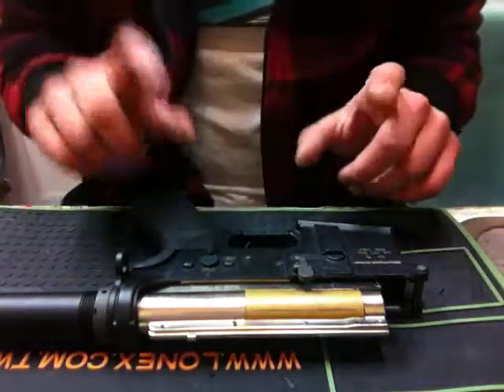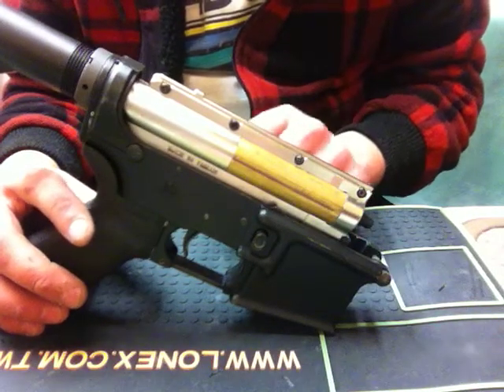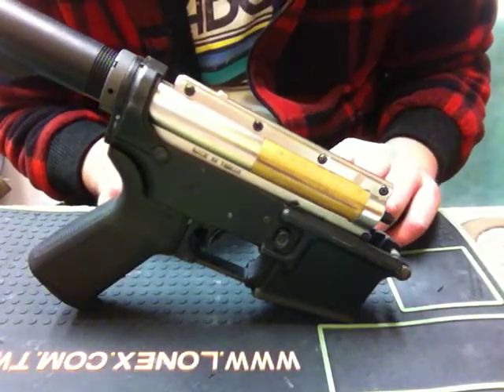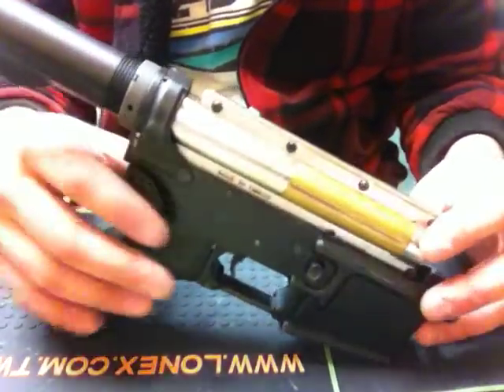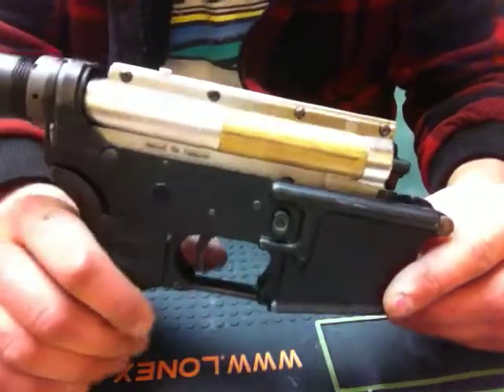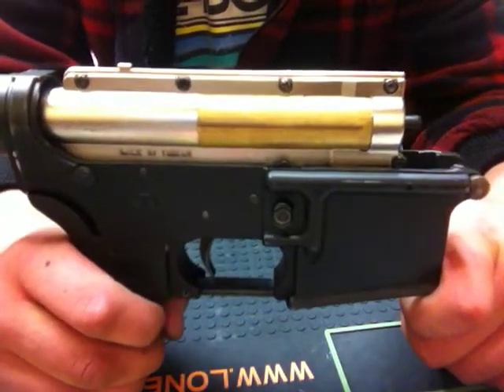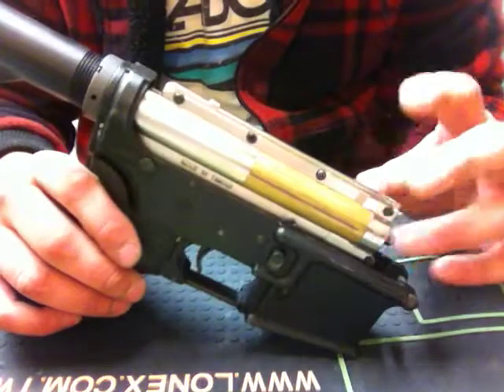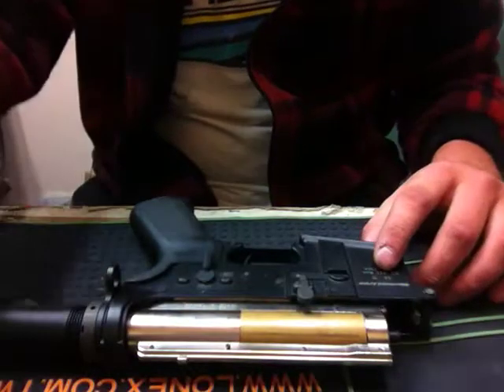Airsoft Hair Trigger Modification: Firing Test. M4 AEG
Airsoft Hair Trigger mod I did with a Version 2 GearBox.
This is done with a standard mechanical AEG trigger switch.

Parts used in Gun:
Lonex V2 GearBox Shell
King Arms Trigger Switch & Contacts
SHS Trigger Trolley
DIY 3034 MOSFET 16AWG / 24 AWG (Gate)
Jonezy 30A Polyfuse
VFC Trigger
VFC Selector Plate
Siegetek DSG (Gen. I)
KWA Step (Spur) Gear (Gen. I)
Bravo (Lonex OEM) Bevel Gear
Siegetek Pinion Gear
Custom Build 16TPA Neo magnet motor
AIM TOP Pistom (swiss cheesed)
Magic Box POM Piston Head
ASG M170 Spring
Lonex Spring Guide
Deep Fire M4 O-ring Air Nozzle
Lonex Cylinder Head

Mix of Modify Ceramic Bearings and Steel Bushings